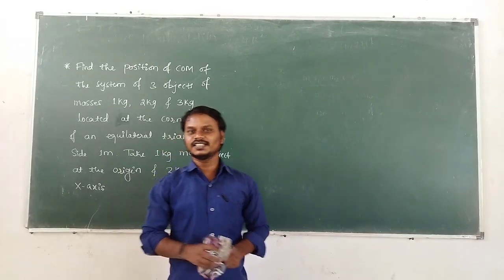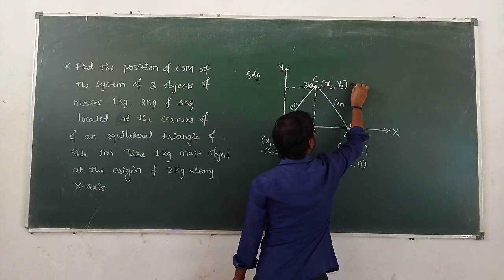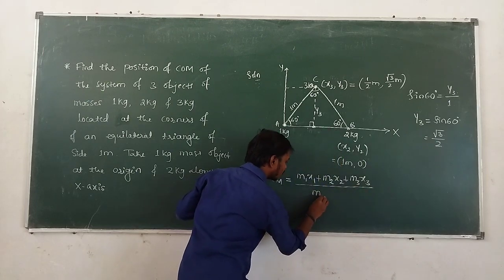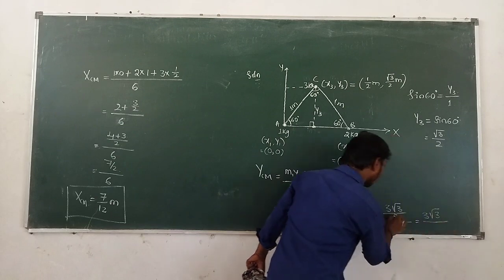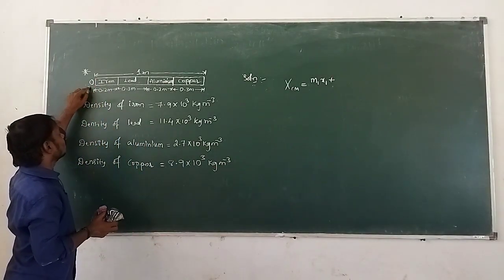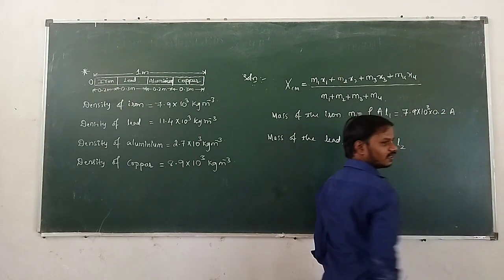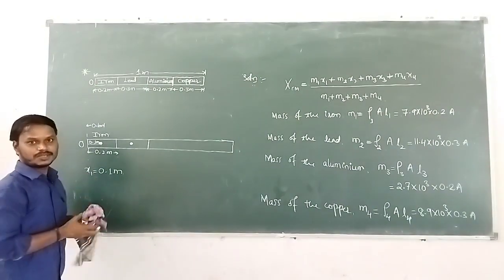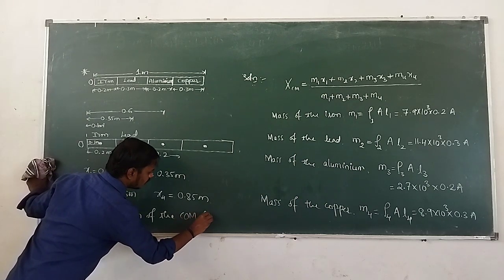L#11 Examples for COM